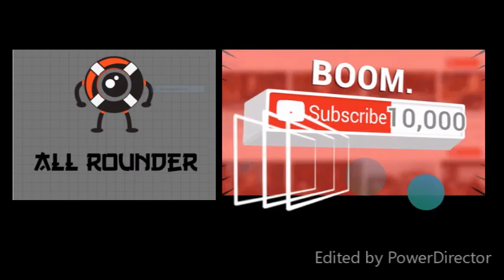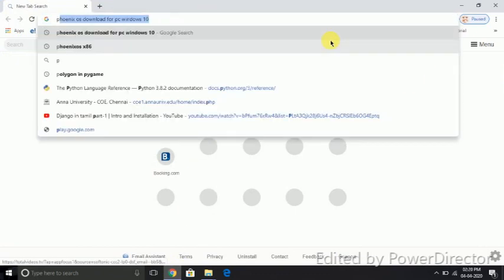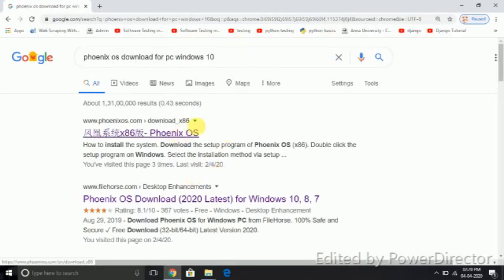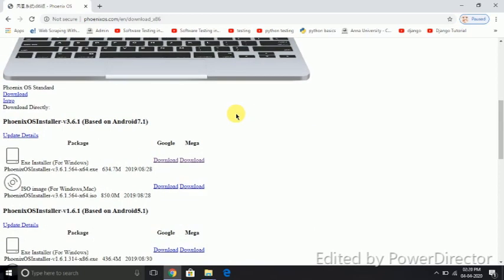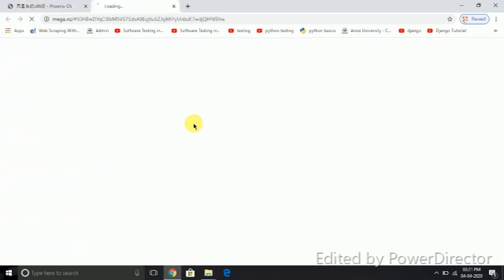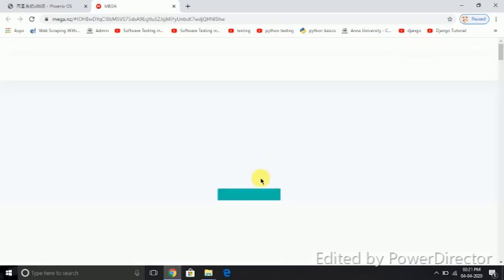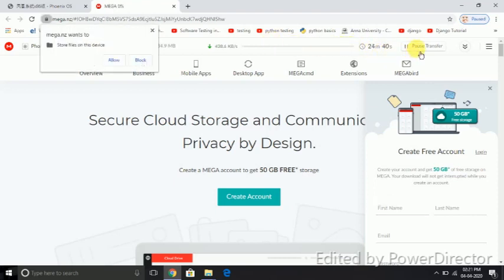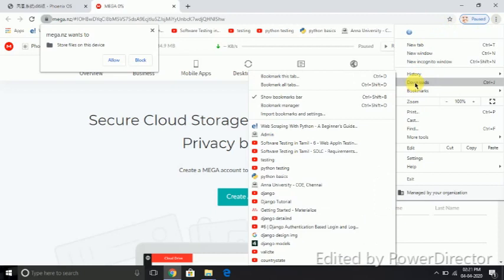How to play PUBG Mobile on PC without emulator(tamil)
Hope you gets benefited by this video
do my better on upcoming videos .